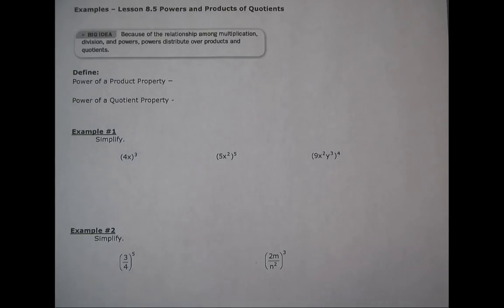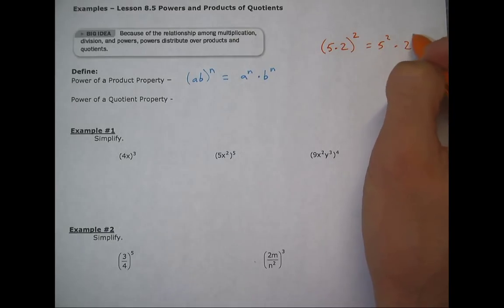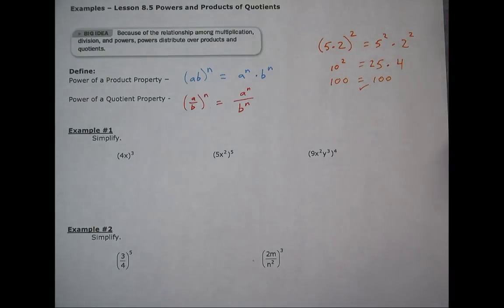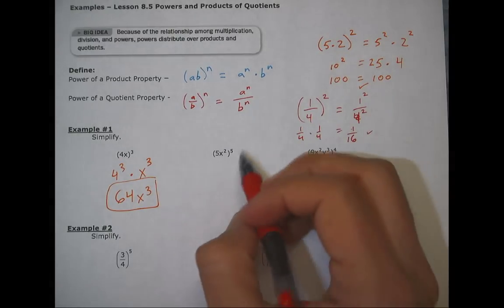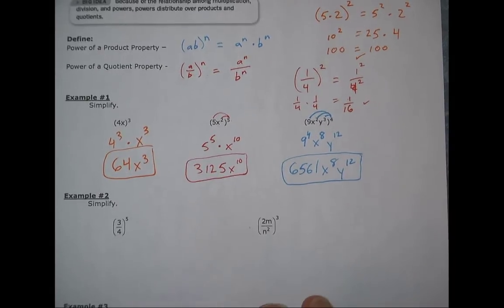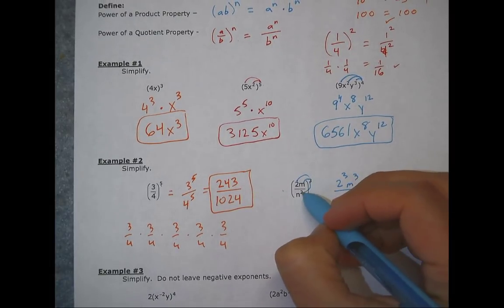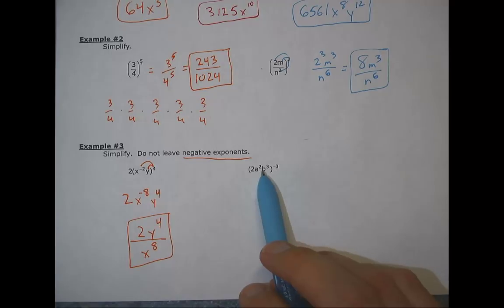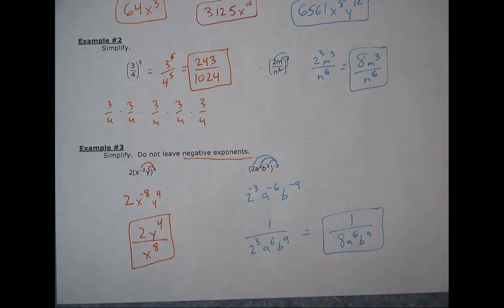Algebra 1, Lesson 8.5 - Powers and Products of Quotients